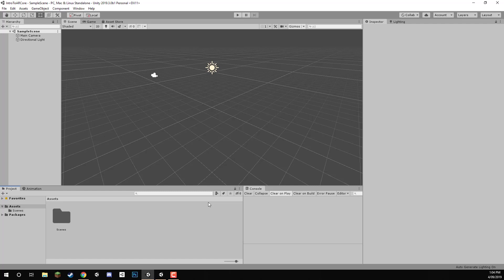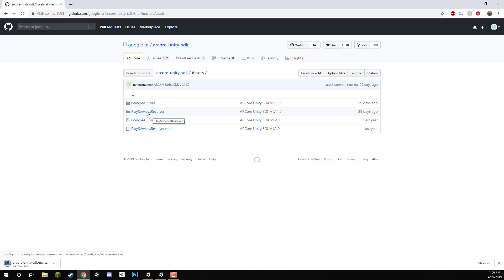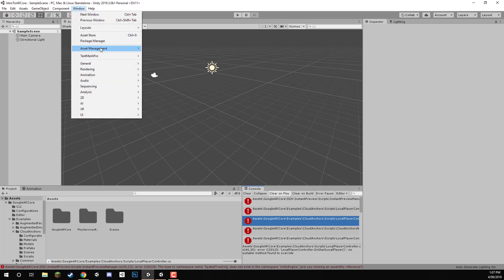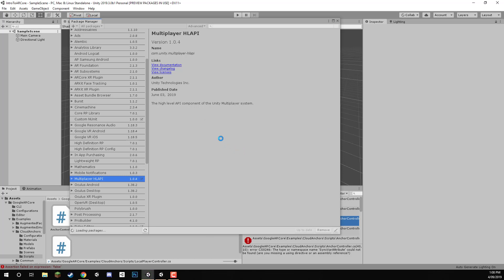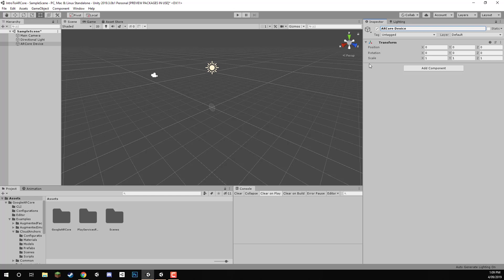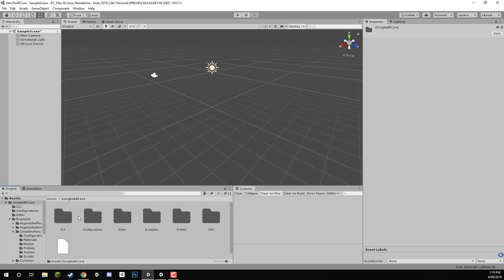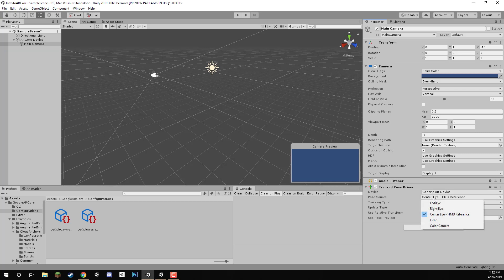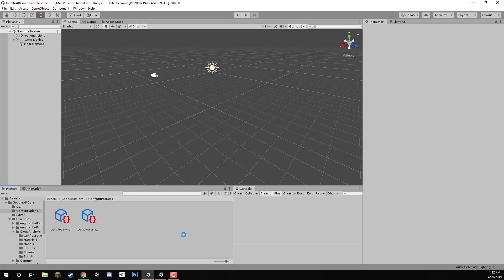Unity ARCore [01] - Setting up the SDK Tutorial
TRANSCRIPT

Hey everyone, in this lesson, we are gonna go over how to actually set up ARCore on our new Unity project. So, here I just have a brand new Unity project open, I got the sample scene here. So this is where we get the SDK from. This is on Google's github repo. There will be a link down the list, and summary on how to get this. But all we need to do, is click on the clone a download button. We'll download this here as a zip, and when this downloads, all we need to get from this, is not all the folders that we see here, instead let's go onto assets, and we just need to drag in the Google ARCore, and play services resolver folders into our project. So here we got the zip file. And all we need to do here is just open up this folder here, open up assets, extract those out to any place on your computer really. We can then exit out of this. And then what we want to do is drag them into our Unity project right here. Okay, you mas see that there are a few errors here, saying that some of the scripts don't have certain things. Now, what we need to do also, is add in some of the Unity packages that we need in order to run this. So I'm gonna go up to window, package manager, and in here, what we want to do is scroll down to the bottom. We want to install XR Legacy input helpers, so we click install on this one, and this just allows us to basically detect the position and rotation of a certain device. And we also want to install Multiplayer HLAPI, so click install on this one here as well. And this just allow us... This is the package we need in order for the ARCore cloud and gets to work. So we'll install this one right here, and once that is complete, we should then be able to exit out of here, and the errors should be gone. So there we go, it's all working now. But we can't build this to a device right now and run it because there is nothing really that is set up, to actually work for AR. We actually have to create a few game objects that will allow us to actually connect to the AR SDK, and start detecting plane, start creating feature points and all that stuff. So, here inside of the hierarchy, let's right click and create a new empty object, and this object here is gonna be called ARCore device. As a trial... As, or in this object, we need to add two components, the first one is gonna be our ARCore session, and this just basically runs the entire sort of AR system in Unity here. Now, it's asking us for first of all, a device camera direction. We can choose the back facing or front facing camera, let's just stick it to back facing for now. We can also give it then a session config and a camera config filter, now this, we need this in order to basically set up some of the configurations for the session and for the camera. Now if we go to Google ARCore here, and then go configurations, you'll see that we have two configurations here already set up for us, we got the default camera config filter and the default session config. Let's look at ARCore device and drag this into their perspective config slots. There we go, we got that set up and that is the ARCore device set up and ready to go. Next, we need to dragged the main camera in as a child of ARCore device and first of all, what we want to do on the camera, is set the clear flags to a solid color, and add in two components. The first one is going to be a TrackedPoseDriver right here. We just want to keep this on Generic XR Device. Center Eye, we wanna change this to color camera, and then we want to pretty much keep everything here the same except update type, we wanna change this to update, and yup, let's also then disable use relative position and now we can add another component called the ARCore background renderer, and this is going to basically make it so that the background of this camera, what we can see with the camera is going to be what our camera sees. So this background material here, we are just gonna set this here to be the AR background. There we go. And that is ARCore pretty much set up, that's all the basic stuff we need in order to run, this AR app and have the systems working in place, now from here, we can add various different things such as the ability to visualize plains, the ability to interactive plains, and the ability to do many other things inside of ARCore, which we will be going over in the future lessons. So I'll see you then in the next lesson.